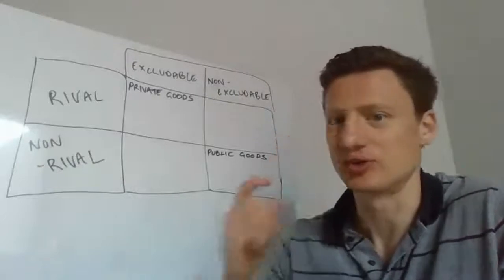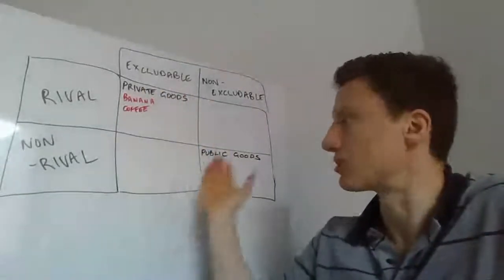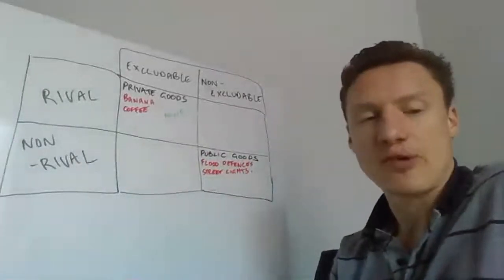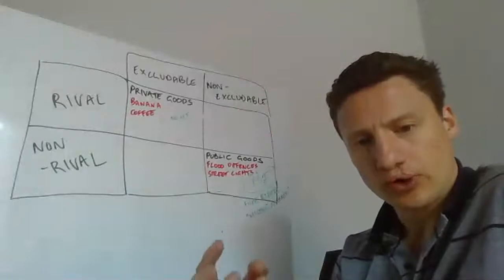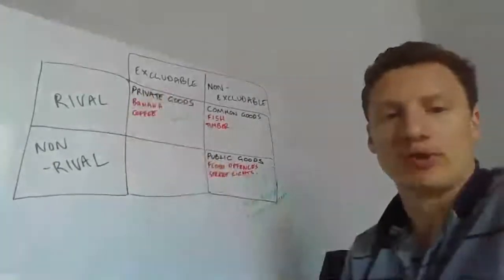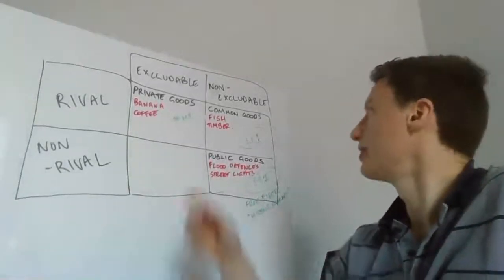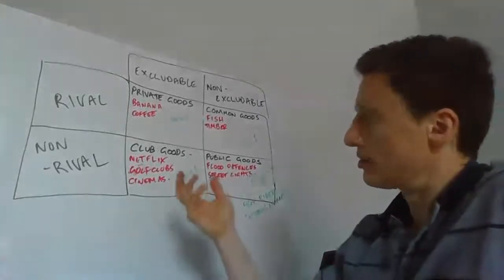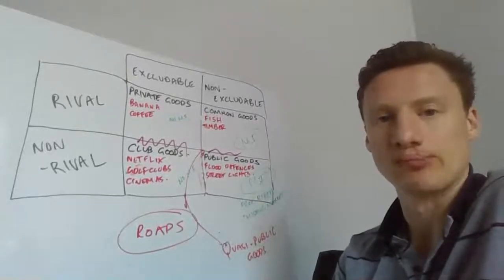Coffee with Mr V. Episode 23. Public Goods.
Episode 23.  Public Goods.